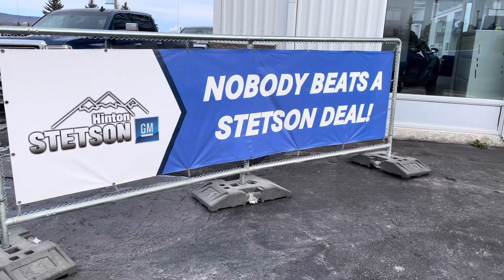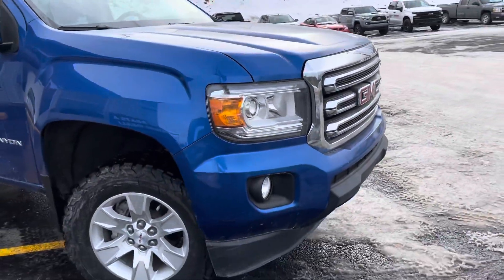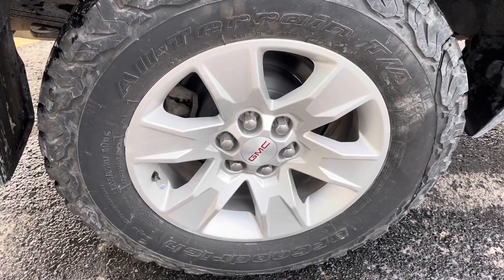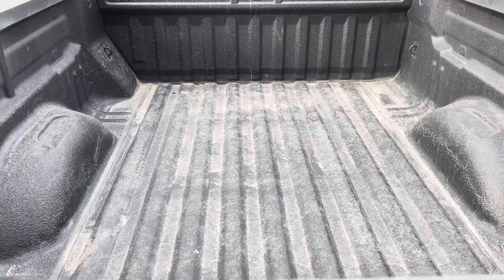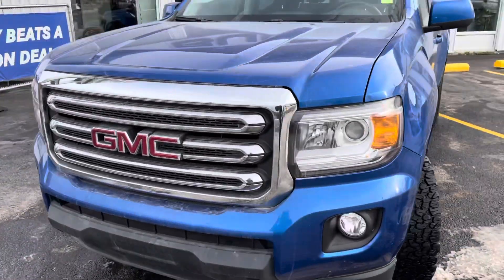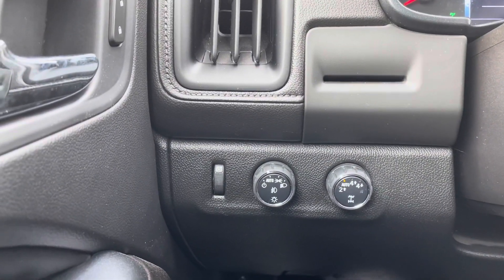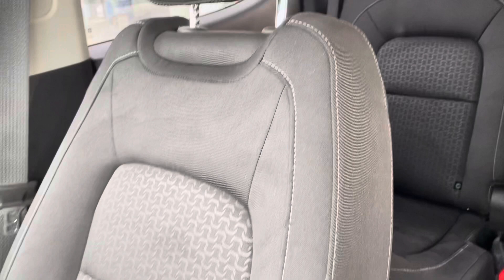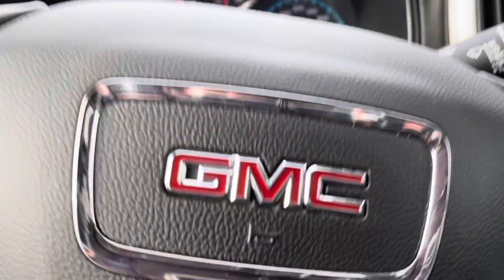2018 GMC Canyon SLE 4x4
2018 GMC Canyon SLE 4x4